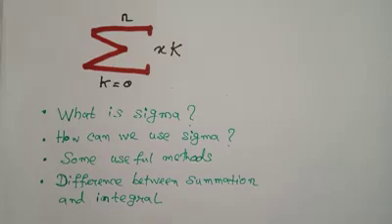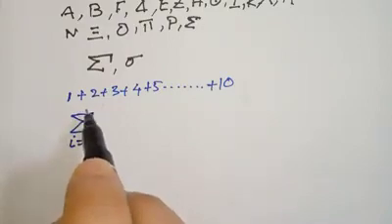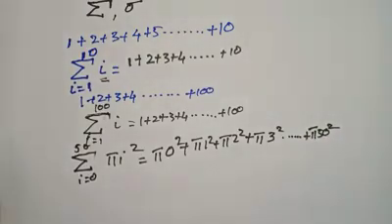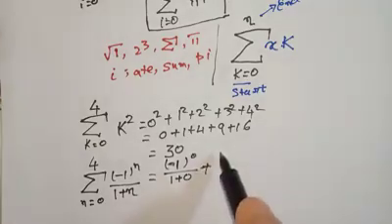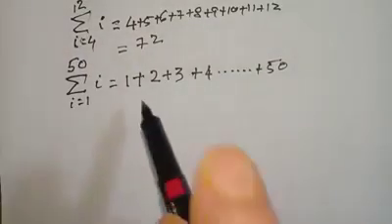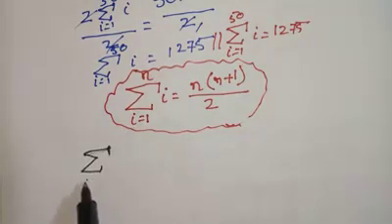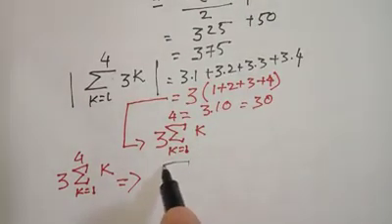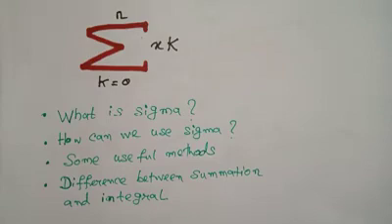How to use sigma | Using sigma in mathematics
Sigma is the 18th letter of the Greek alphabet and is equivalent to our letter 'S'. In mathematics, the upper case sigma is used for the summation notation. The lower case sigma stands for standard deviation. Each has its own unique formula, and yes, both the upper case and lower case look vastly different from each other.

Neither of them looks like our letter 'S', but they are both the Greek equivalent of it. If you notice, the two formulas that use these two symbols both start with the letter 's'.

A series can be represented in a compact form, called summation or sigma notation. The Greek capital letter, ∑ , is used to represent the sum.

The series 4+8+12+16+20+24 can be expressed as ∑n=164n . The expression is read as the sum of 4n as n goes from 1 to 6 . The variable n is called the index of summation.

In this video I have explained how to use Σ. Σ is widely used in mathematics and it is a useful tool to write a long series in an easy manner.

The is the first part of using Σ and contains several examples of using Σ and also how to find out a formula.